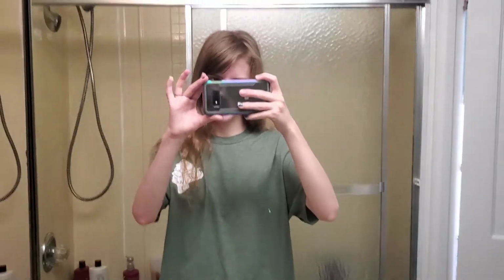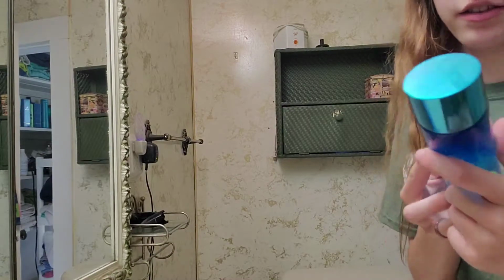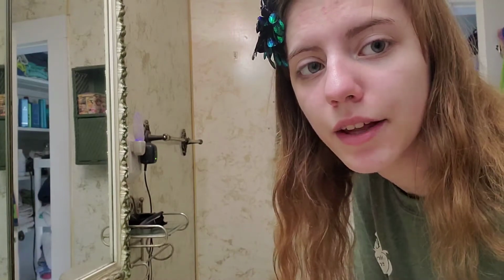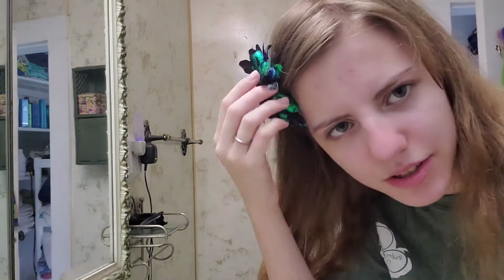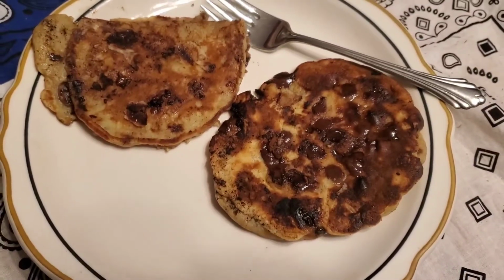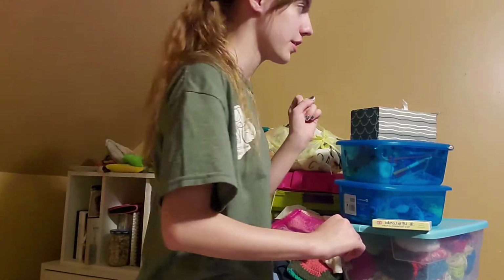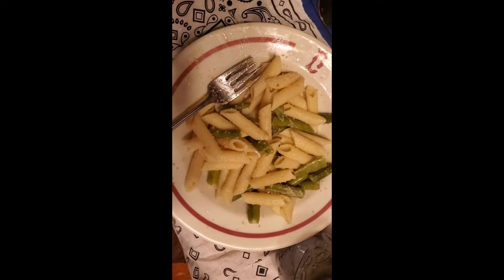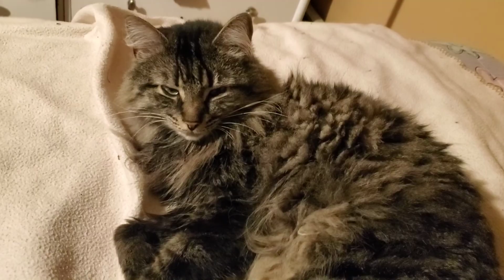Day in the life vlog episode 1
Day in the life vlog episode 1. Today is my first day in the life vlog.
If this is your first time here I'm Tayla Bria.Welcome to the channel. I'm a Christian and a crafter. On this channel, I talk about crocheting, knitting, sewing, Jesus, and the Bible.